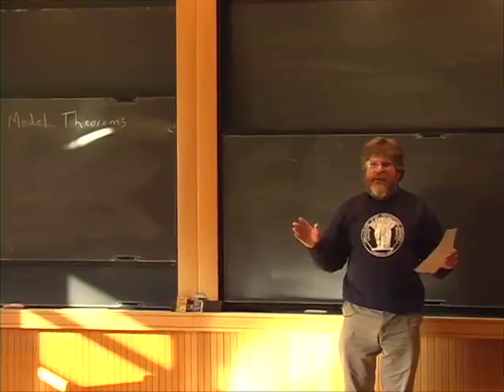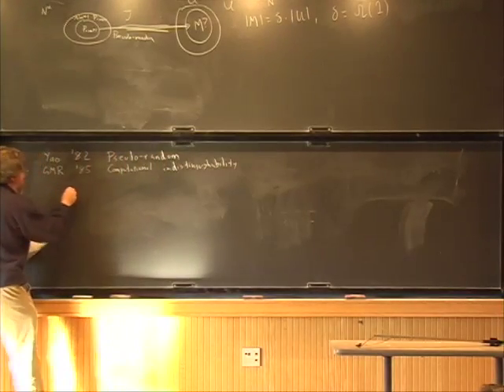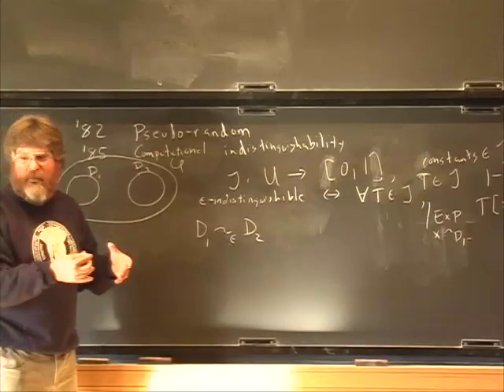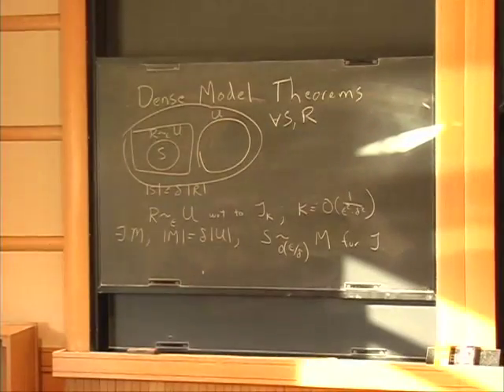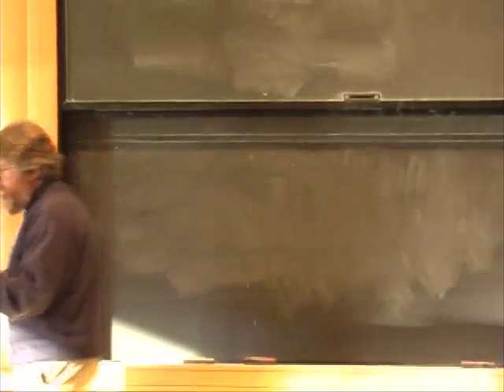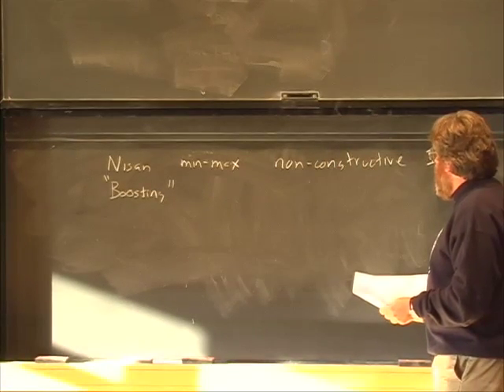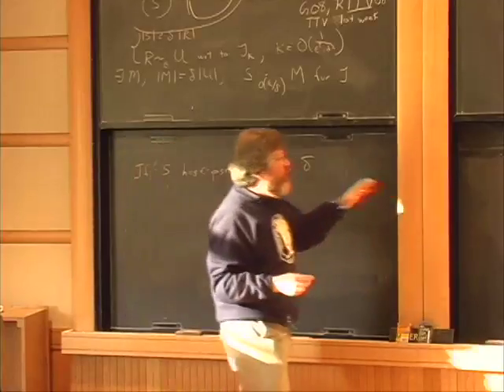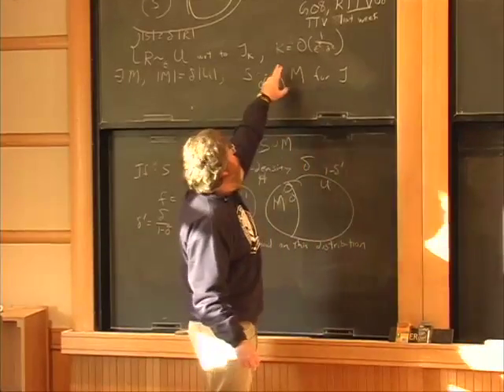Pseudorandomness - When do sparse sets have dense models? - Impagliazzo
Russell Impagliazzo